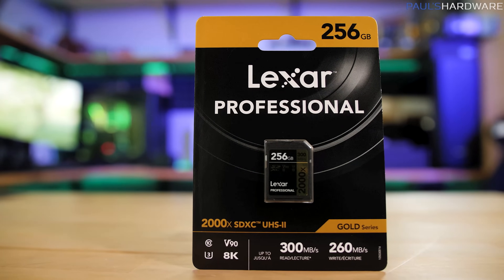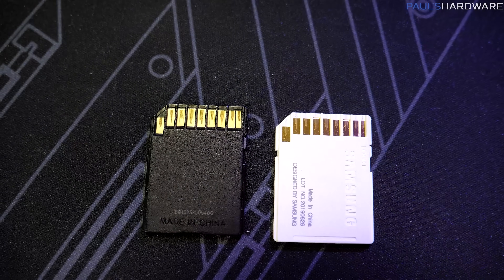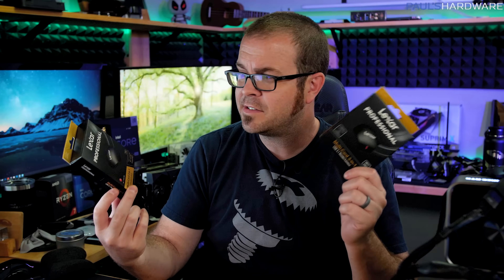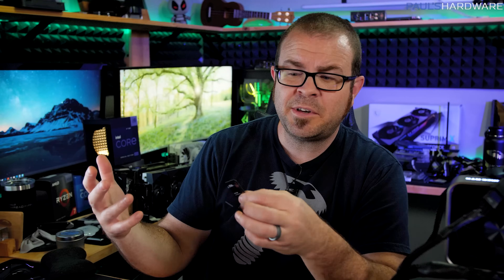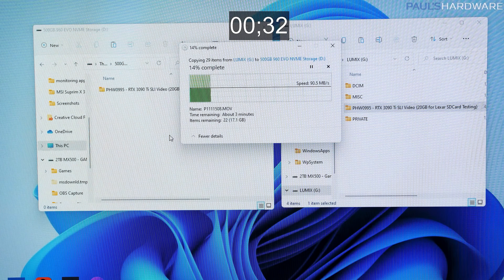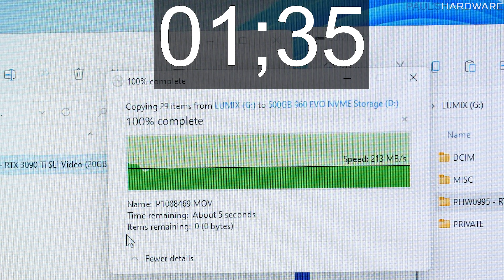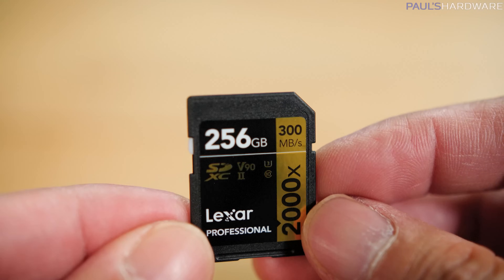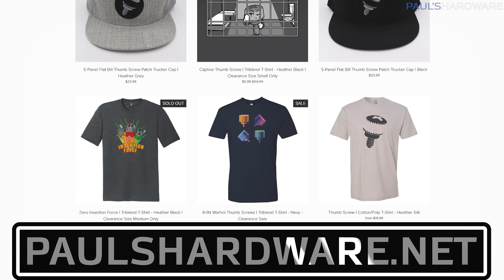I expected this simple upgrade to save me LOTS of time…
► TIMESTAMPS
0:00 Intro
0:38 Why I’m making a video about SD cards
2:00 UHS-II SD Cards: up to 312 MB/s
4:29 Testing The Copy Speeds
6:54 How Much Time Will These Save Me?

Lexar Professional 2000x 256GB SDXC UHS-II SD Card (Amazon)
Lexar Professional Multi-Card 3-in-1 USB 3.1 Reader (Amazon)

:::Send Me Stuff:::
Paul's Hardware